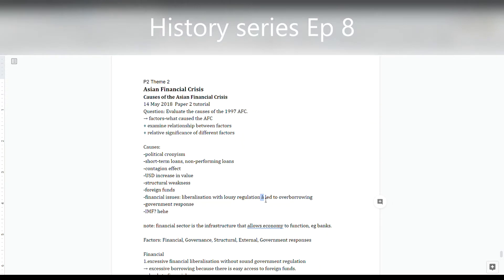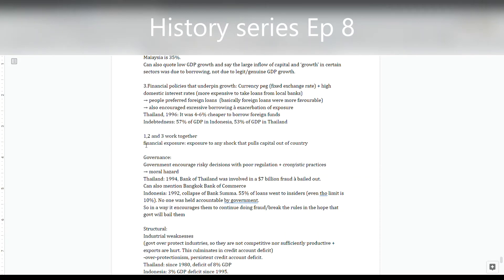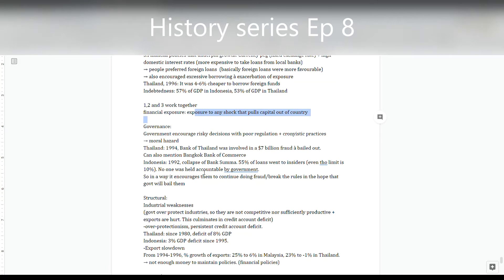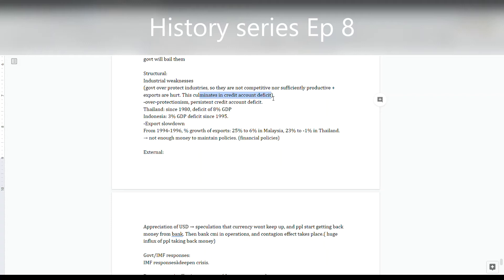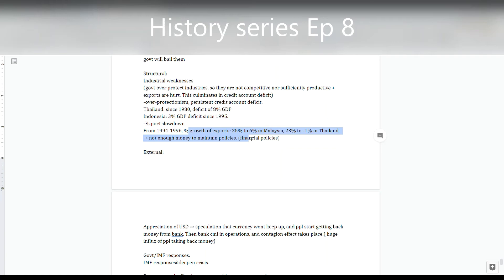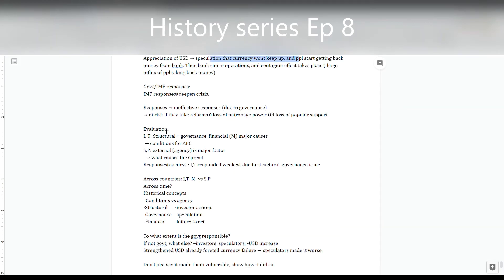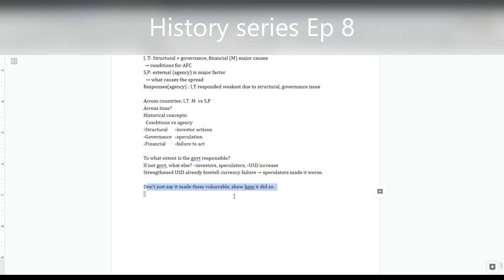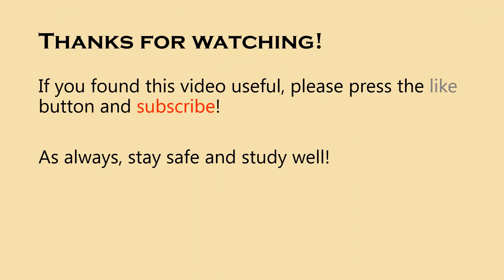History Series Ep 9: Content-Asian Financial Crisis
Oh no, I've hit a crisis myself: I don't have notes for Theme 3! But this weeks one is Theme 2 so its good for now.
As always, stay safe and study well!